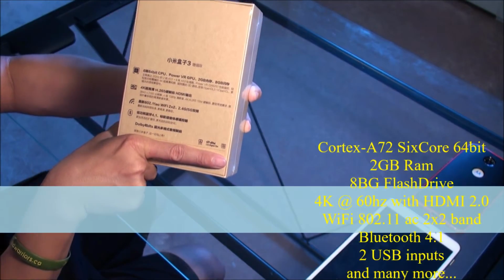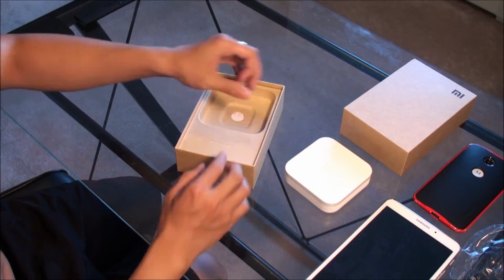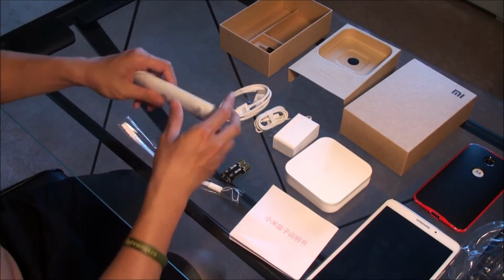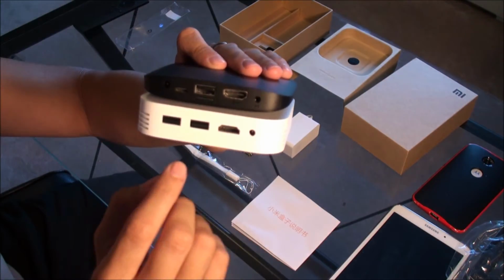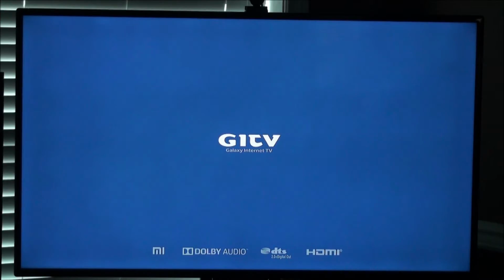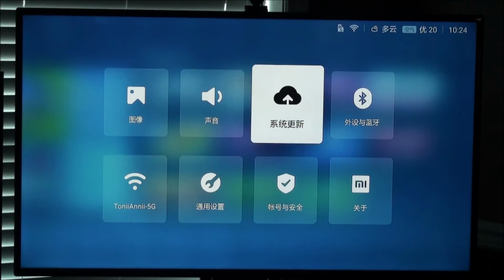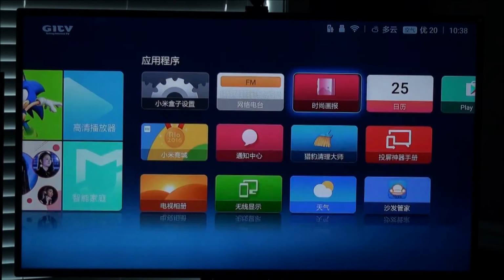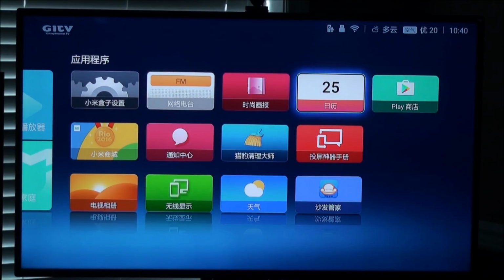Xiaomi TV Box 3rd Generation Upgraded Version - Unboxing and Installation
A friend of mine got this Xiaomi TV Box 3 (3rd Generation) Upgraded Version from China.  Up to this date, I cannot find anywhere that sells this product aside from Asia.  This Xiaomi TV Box 3 Upgraded Version costs $399 RMB which is about $77.07 CAD based on the exchange rate from Google Search as of today.  The connection is simple just plug and go.  Unfortunately, it is mainly in Chinese, although some of the settings has a little English title on it.  This device is open source like an android phone, so there is always a way to install an English OS on it.  Such as a Kodi player.

I will try my best to make more and better videos.  Thank you again for your support.